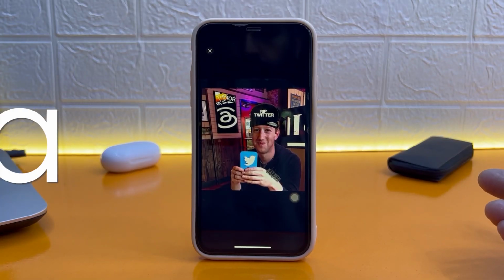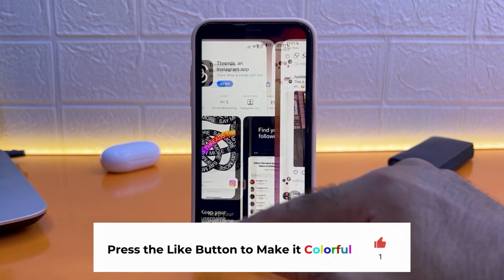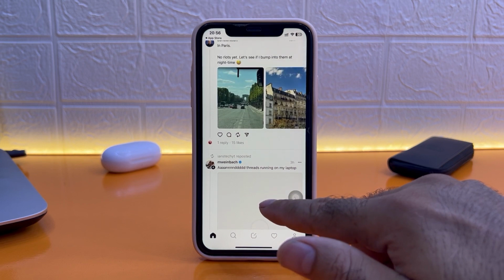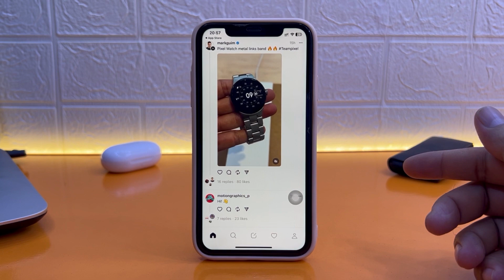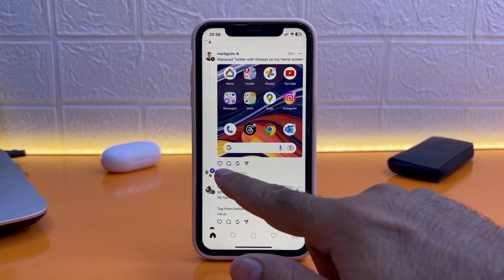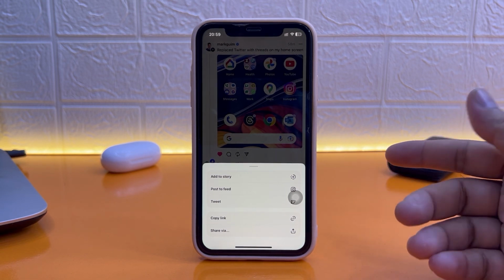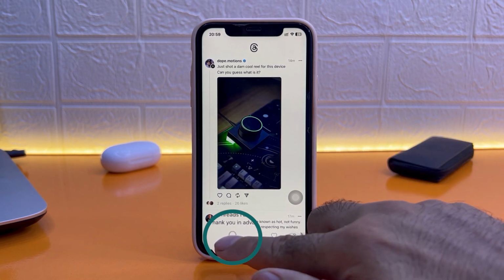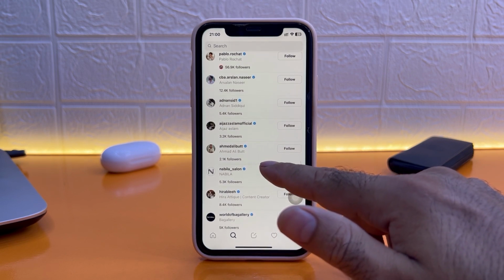What is Thread in Instagram - How To Use Threads app - EXPLAINED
In this video, we delve into all the amazing features and functionalities of Threads App and provide you with expert tips on how to make the most of this powerful tool. Whether you're a seasoned Instagram user or just starting your journey, this review will be your go-to resource for leveraging Threads App to enhance your Instagram experience.

Daily Best Deals On Amazon